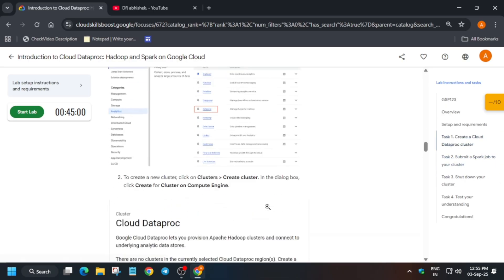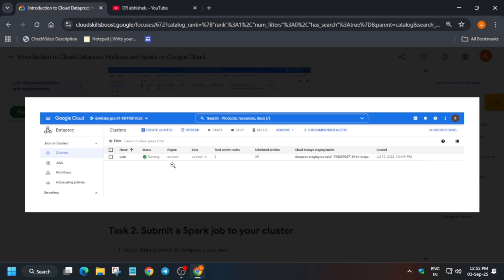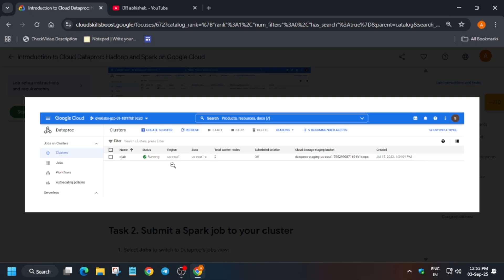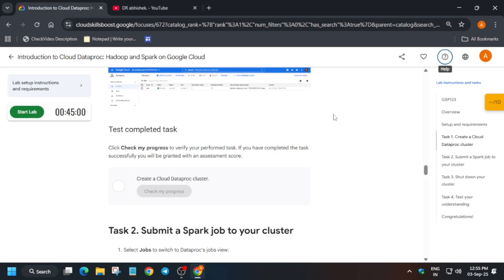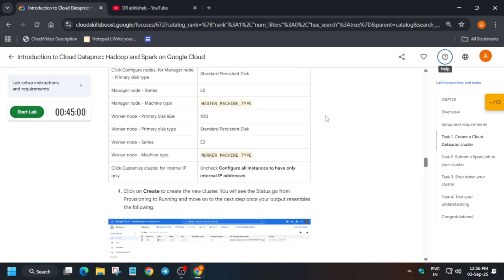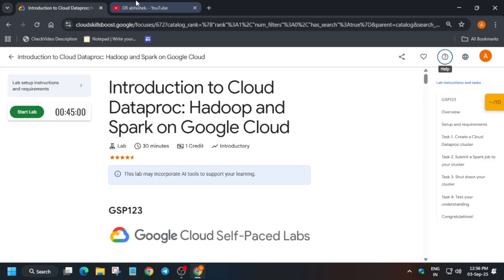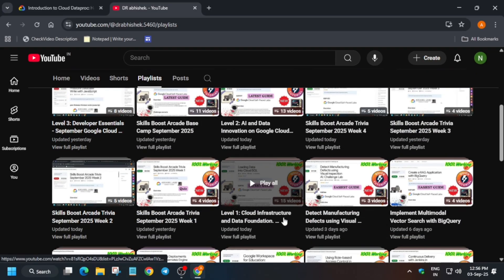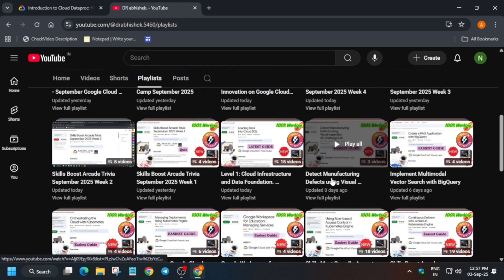Introduction to Cloud Dataproc: Hadoop and Spark on Google Cloud Fix "Provisioning Error "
Google Dataproc Cluster FAILED? - How to Fix "Provisioning Error"  Guide | Google Cloud Arcade

🔍 Common Queries
qwiklabs
arcade facilitator